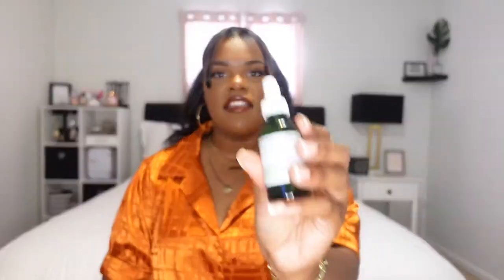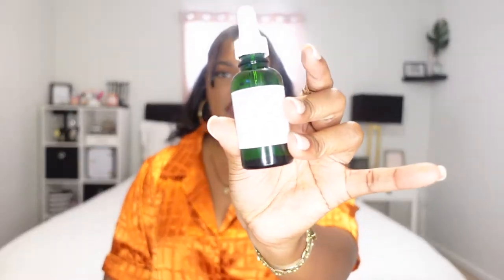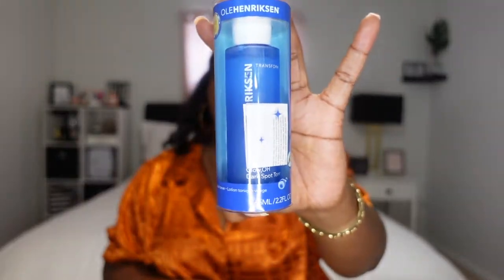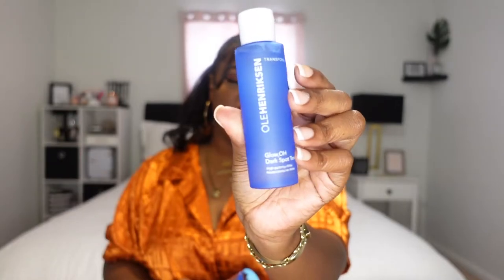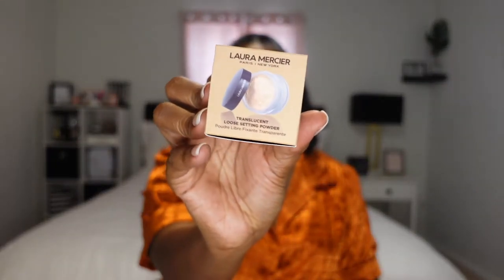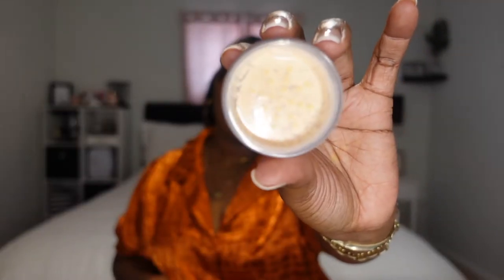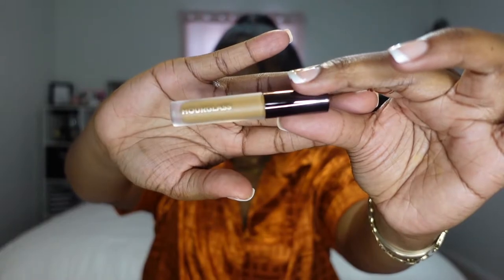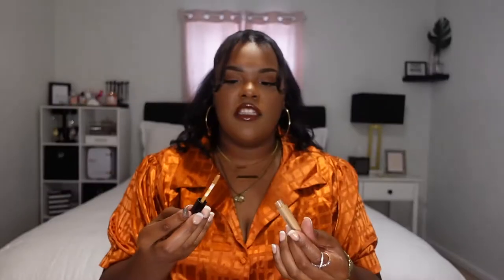SEPHORA SALE HAUL 2021 | Sophie's Society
See what new items I purchased from the Sephora VIB sale. I hope ya'll enjoy it as much as I did recording it.

                      ♡W A T C H   MY   P R E V I O U S    V I D E O S♡